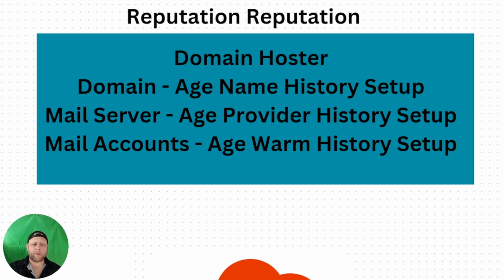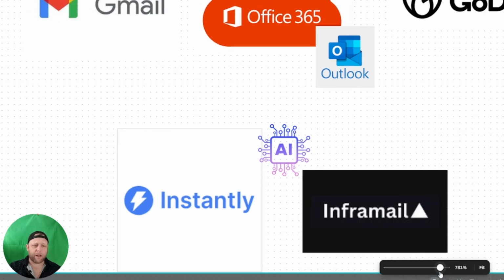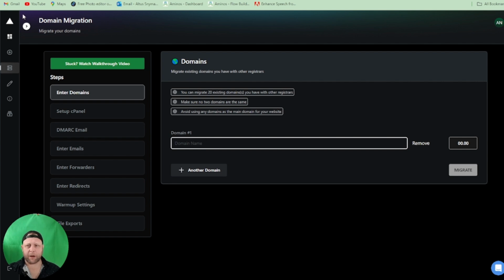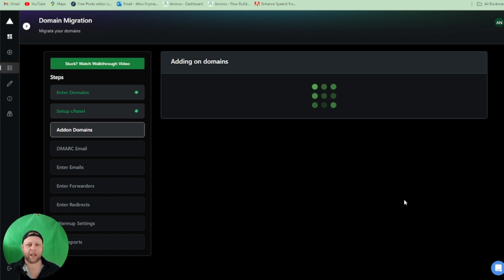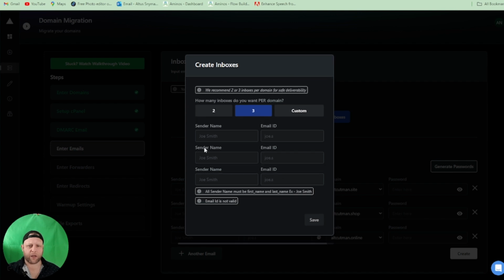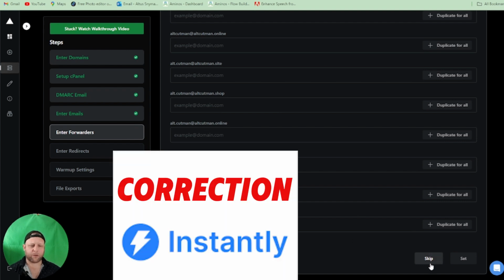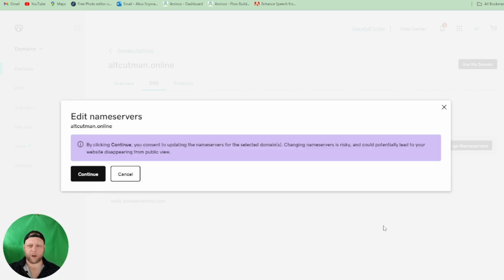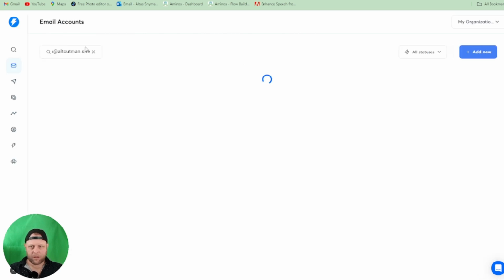Best Cold Email Setup Using AI 2024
In this video I will show you how to take a domain from GoDaddy, then use AI and Inframail to create all the setup and mailboxes on Auto-Pilot!
Instantly will then warm it up for you and send out the mail!
An amazing Cold Email System Setup!

You know you want to follow for more Exciting Content!